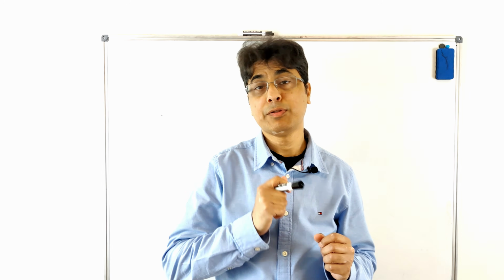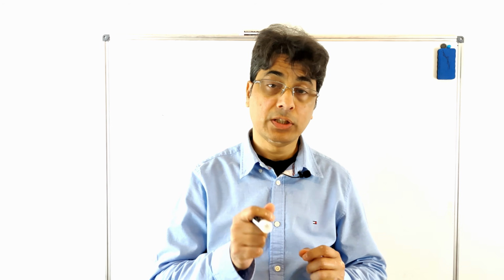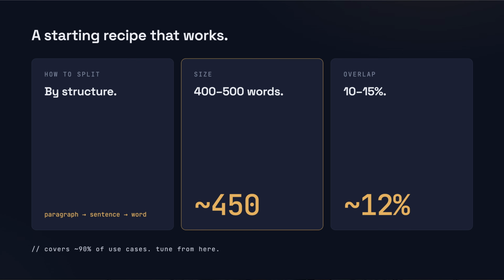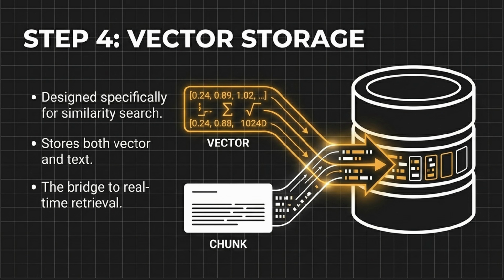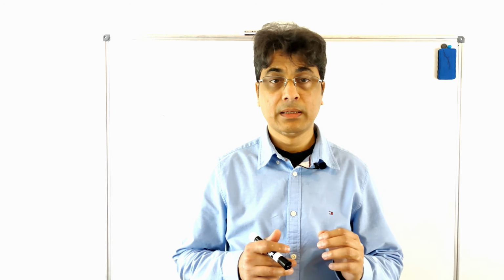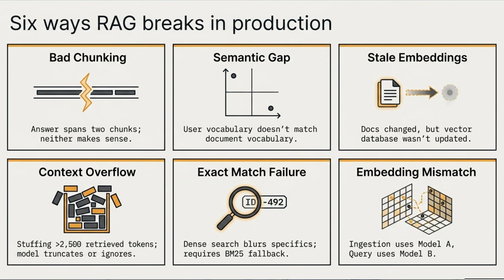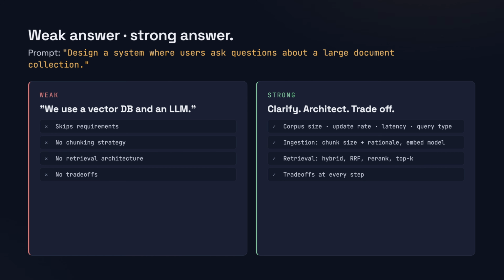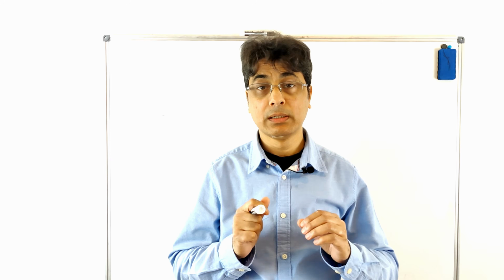What is RAG | Retrieval Augmented Generation in LLM Inference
RAG (Retrieval-Augmented Generation) is how you stop LLMs from making stuff up. In this video, I break down how to design a RAG system from scratch -- the ingestion pipeline, retrieval pipeline, and the production failure points that most teams miss.
You will learn:
• Why stuffing everything in the prompt does not work
• How to chunk documents for maximum retrieval quality
• How embeddings turn text into searchable vectors
• Why hybrid search (dense + sparse) is the production standard
• The 6 failure points that break real RAG systems
• How to answer RAG questions in system design interviews

00:00 - Introduction to RAG
00:20 - Hallucination, knowledge cutoff, and why RAG exists
01:35 - Why not just put everything in the prompt?
03:20 - Ingestion Pipeline
03:50 - What is Preprocessing in Ingestion Pipeline?
04:15 - The Chunking Problem in RAG
05:10 -  Chunking Strategies
06:15 - Advanced Chunking Strategy - Contextual Chunking
07:05 - Embeddings in RAG
08:30 - Vector Storage
09:00 - Retrieval Pipeline
09:30 - Search in RAG
11:00 - Hybrid Search in RAG
11:40 - Re-ranking in RAG
12:45 - Full Retrieval Pipeline
13:20 - Why RAG Systems break in production?
17:00- How to tackle RAG System Design Interviews?
19:45 - Final Remarks about RAG

Mastering System Design Interviews | Best online resource for System Design Interview Preparation is now online.

if you like to get notified about new course chapters getting added or any other updates. I will also take your suggestions there about the course and the channel.

- The KV Cache — The one data structure that decides how many users your AI can serve at once